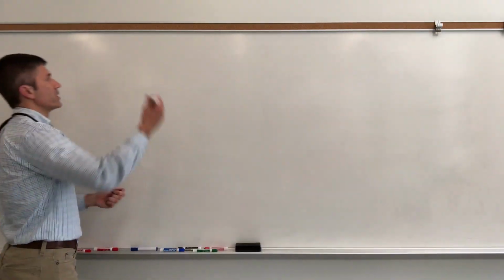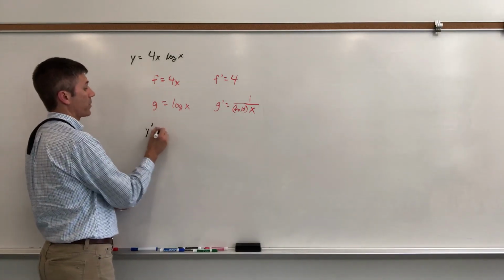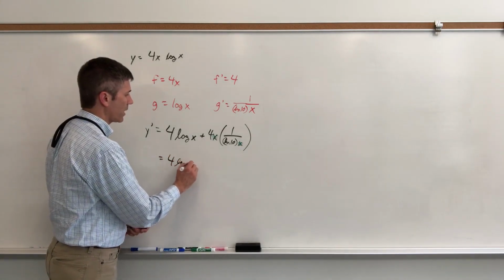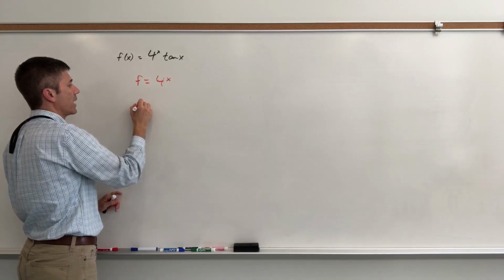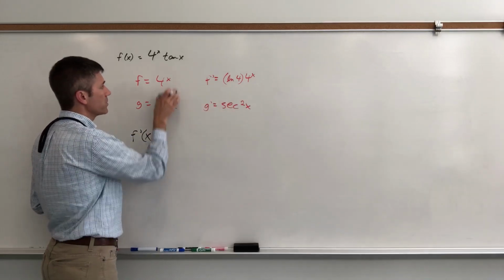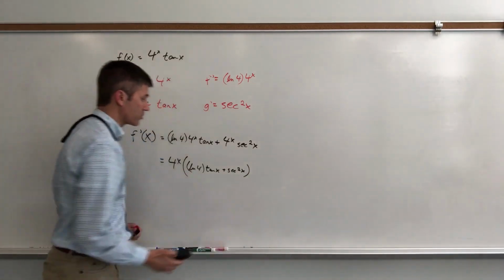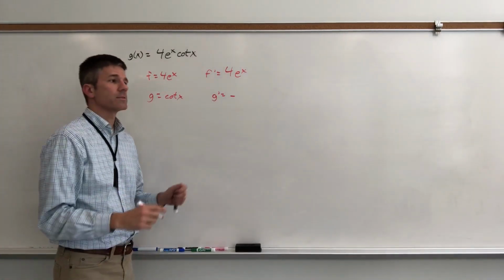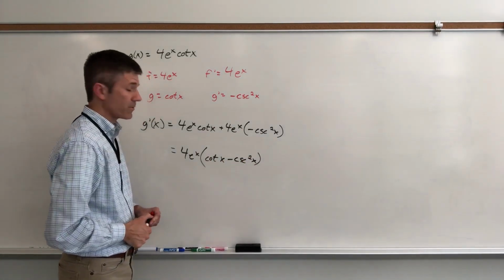Derivatives of Some More Transcendental Functions, Part 4